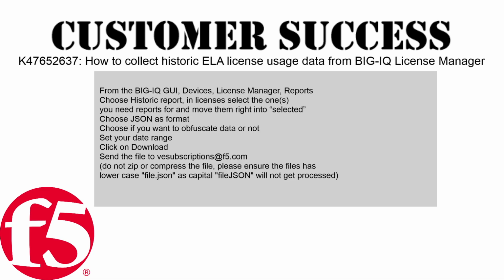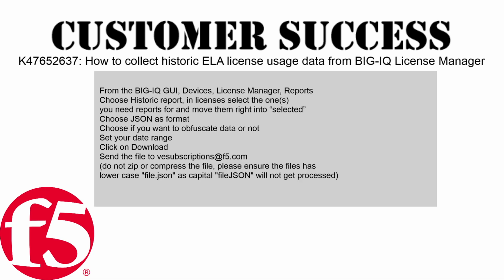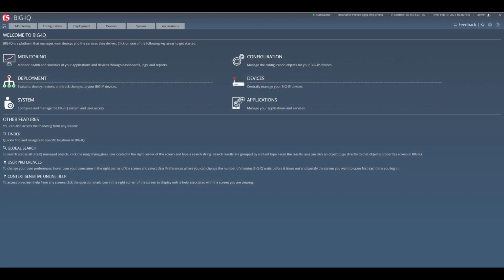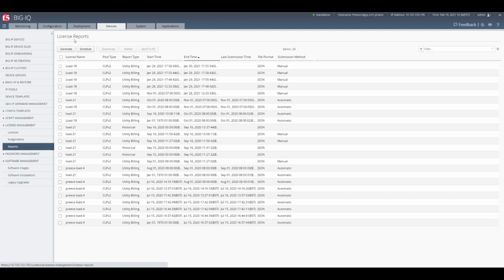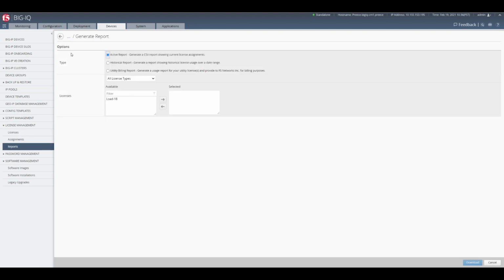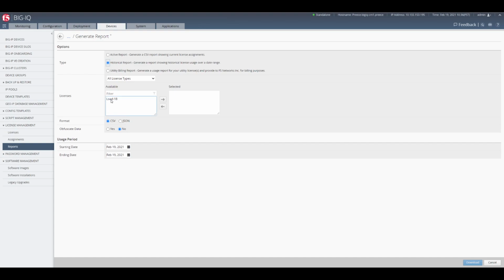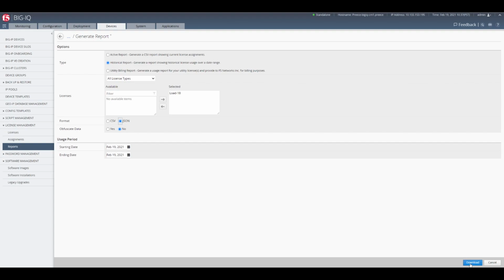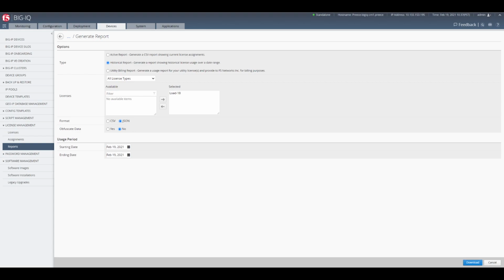How to Collect Historic ELA License Usage Data from BIG-IQ License Manager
In this video, James, a Senior Technical Customer Success Manager, guides viewers through the process of collecting historic ELA license usage data from the BIG-IQ License Manager. The tutorial covers logging into the BIG-IQ GUI and navigating the interface to retrieve the necessary data. This step-by-step approach is designed for users seeking to manage their license usage effectively.